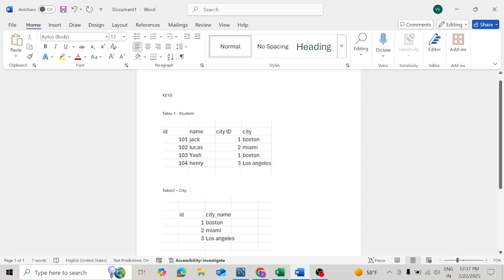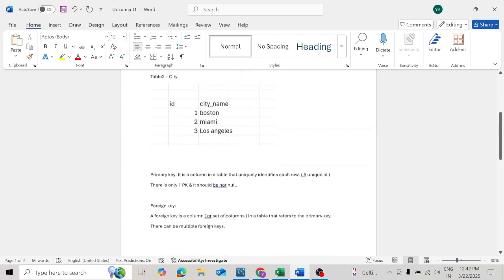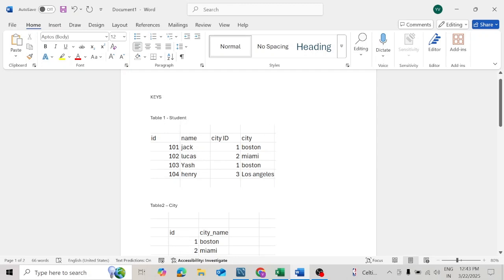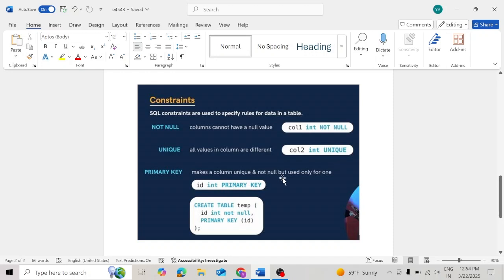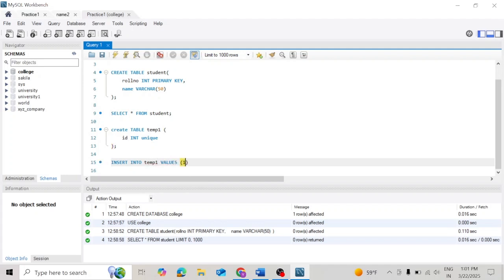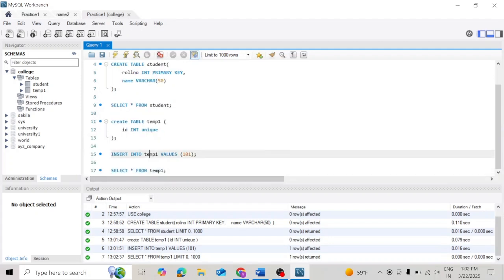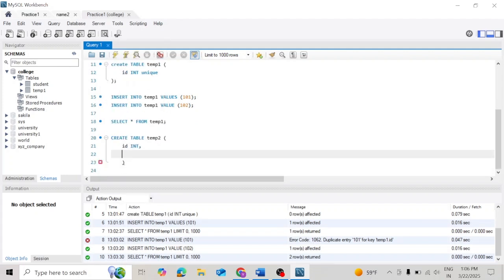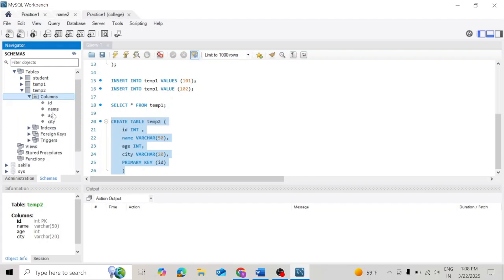Understanding Constraints & Primary Keys in MySQL – Essential SQL Concepts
Welcome to the eighth video in our Mastering SQL & MySQL playlist! 🚀 In this tutorial, we’ll dive deep into SQL constraints, focusing on Primary Keys and their role in database integrity. Constraints help enforce rules on table data, ensuring accuracy and consistency.

We’ll explore why constraints matter, their different types, and how to implement them in MySQL effectively.

🔹 Topics Covered:
✅ What are Constraints in SQL?
✅ Importance of Constraints in Databases
✅ Understanding the Primary Key Constraint
✅ Why Primary Keys are Essential for Uniqueness
✅ How to Define Primary Keys in MySQL
✅ Writing & Executing SQL Commands in MySQL Workbench

📌 By the end of this video, you'll understand SQL constraints, why primary keys are crucial, and how to use them in MySQL!